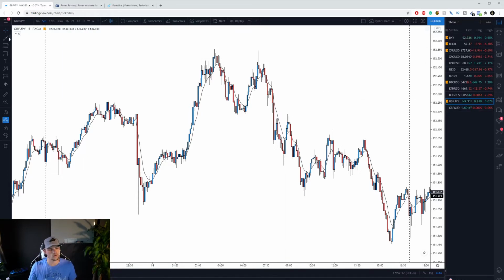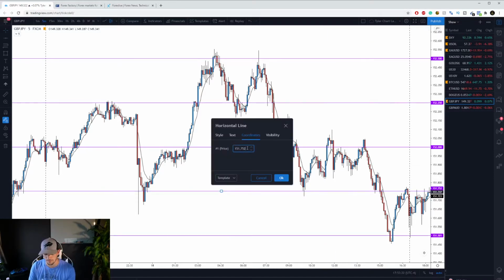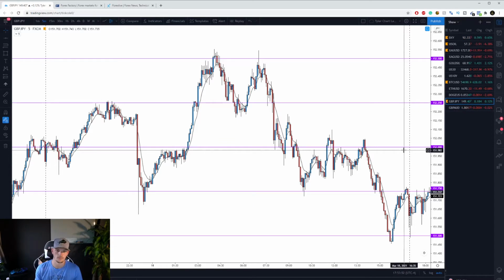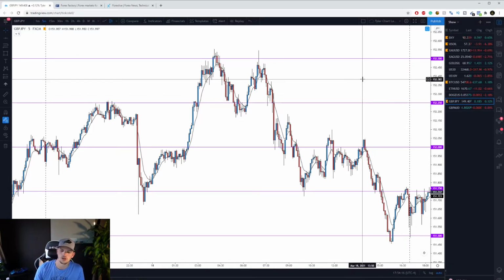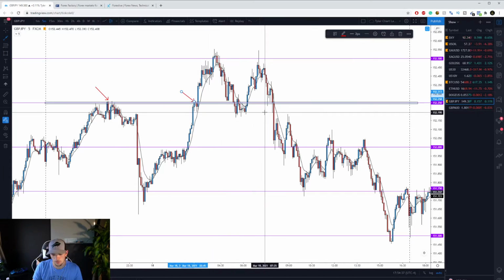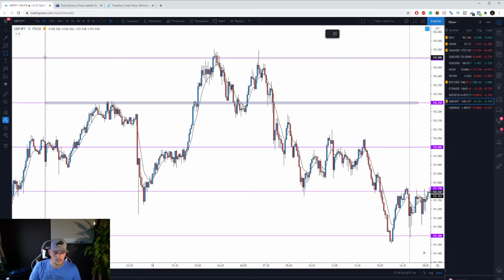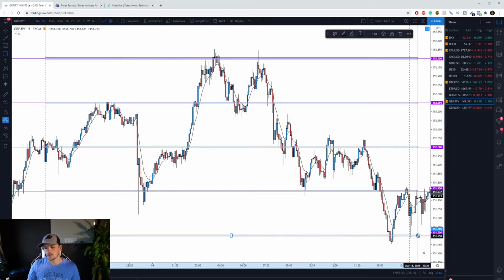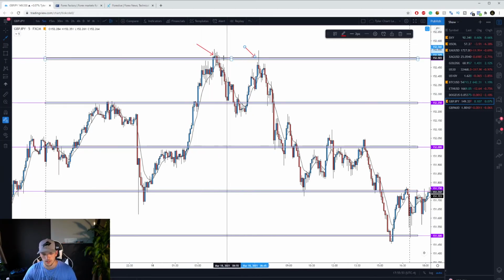How To Trade Quarter Points in Forex 2021 📈 | The Best Trading and Charting Techniques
How to trade the quarter-point theory in Forex. An in-depth analysis on how to chart quarter points in TradingView and how to use the levels to trade in 2021. Our head Forex and Commodity Trader, Tyler, gives his full in-depth analysis on what the quarter-point theory is and how he uses it to trade profitably.

There are many moving parts and ways that a Forex chart moves. The biggest reason for the currency's price action is based on imports and exports and how foreign investors pay for transactions. Why do banks use quarter points? Why do investors use quarter points? Why do countries transact with quarter points?

There are many questions you may have about quarter points and how they work that I cover in this video.

📖 CHAPTERS 📖

0:00​ Intro
0:23 What are Quarter Points?
1:24​ How to Chart Quarter Points
2:42​ Identify Support and Resistance
3:51 How to Trade with Quarter Points
5:39 Thank You